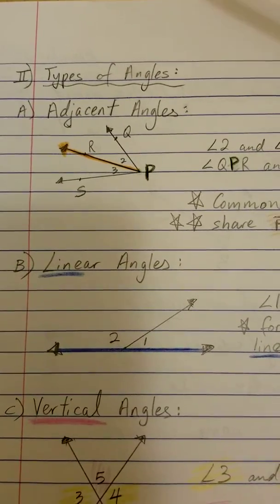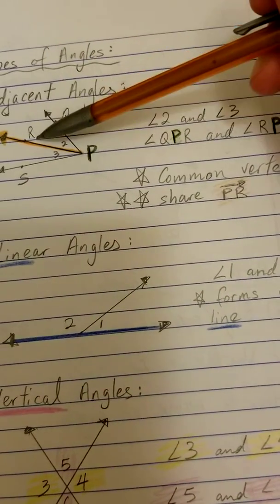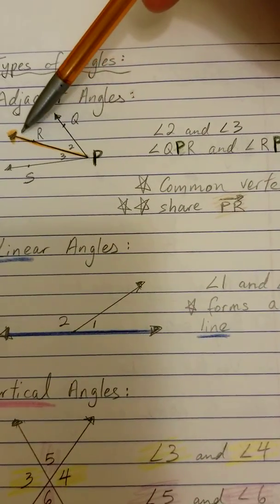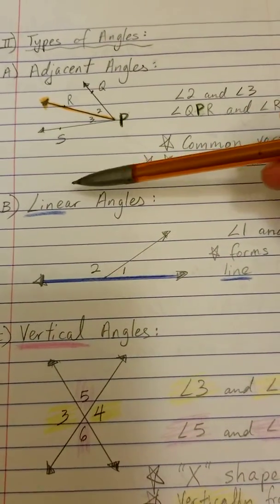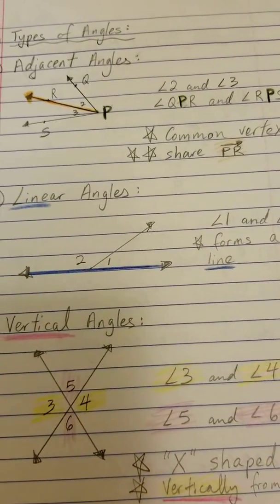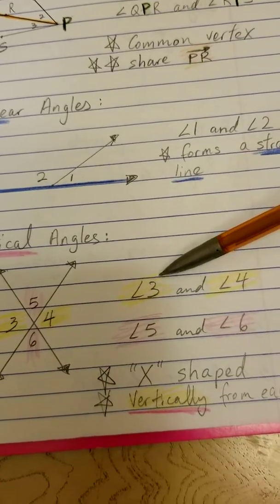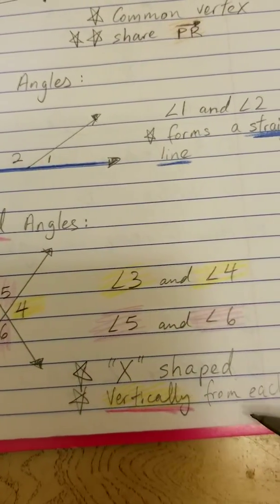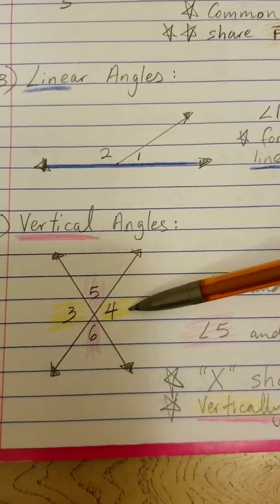Integrated Math 2 (Module 14-1 part B)